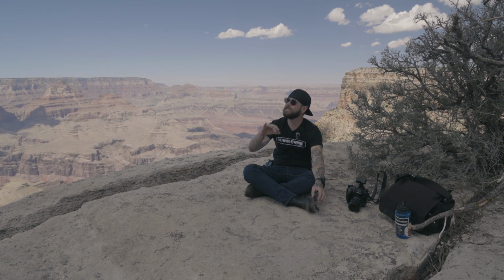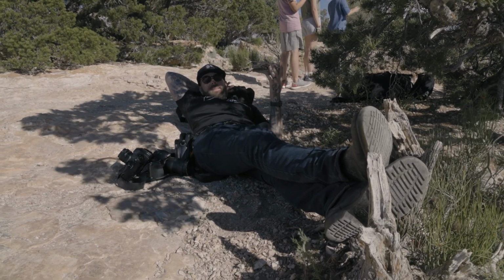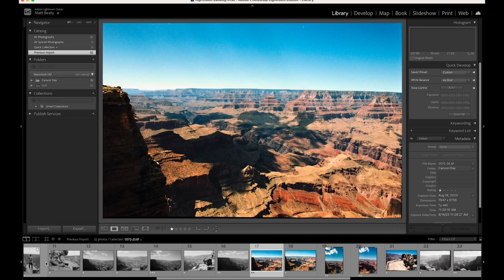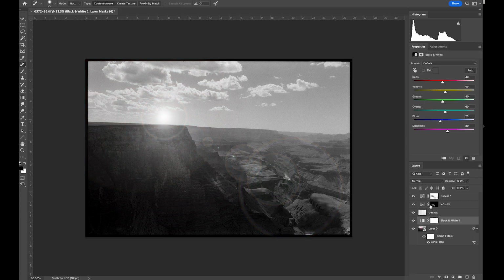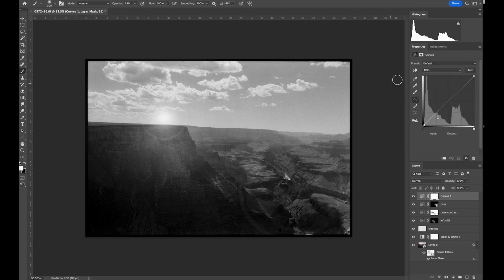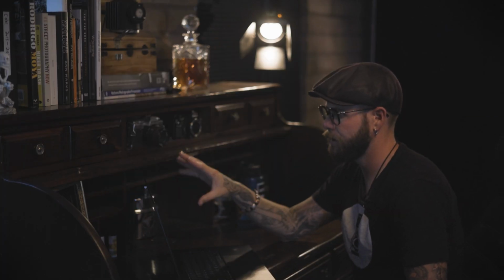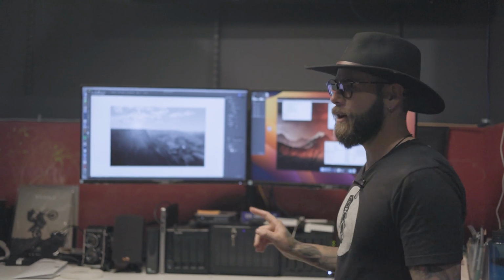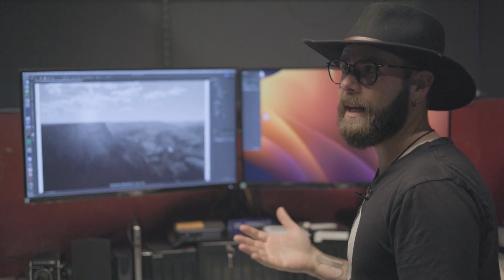Photographing the Grand Canyon on 35mm film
It's time for a ride to the Grand Canyon National Park and grab the Nikon F6 to shoot some incredible landscape!
Plus, in this video, Matt will check the difference between an inkjet print and piezography.

0:00 - INTRO
3:20 - GRAND CANYON
9:35 - CHECKING FILM + POSTPRODUCTION
25:15 - PRINTING IN INKJET

🎞 Send us your roll of film to be developed by a team of dedicated professionals